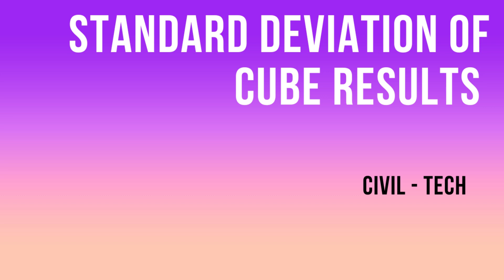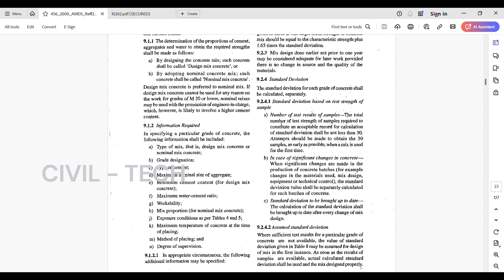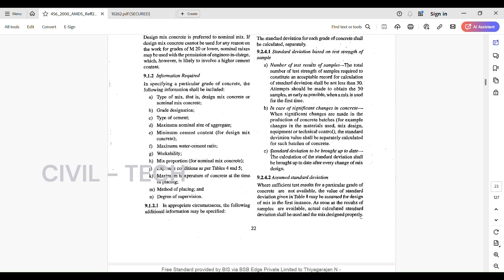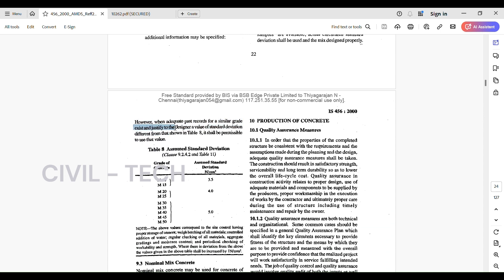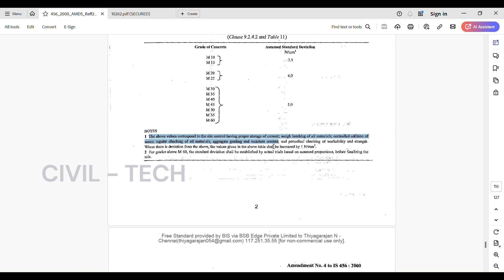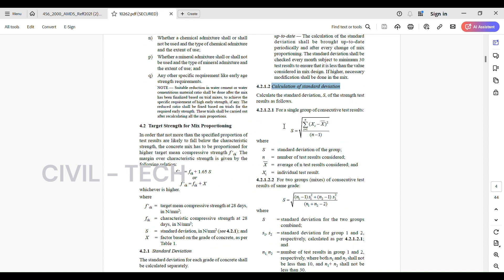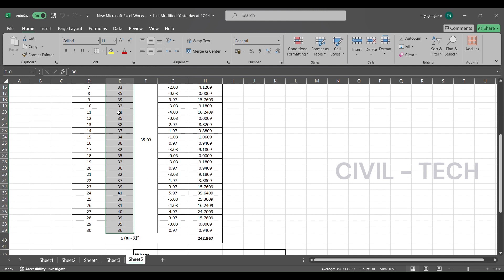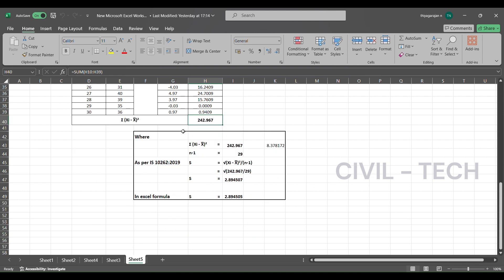Standard Deviation of cube results/ How to calculate the standard deviation of cube results?